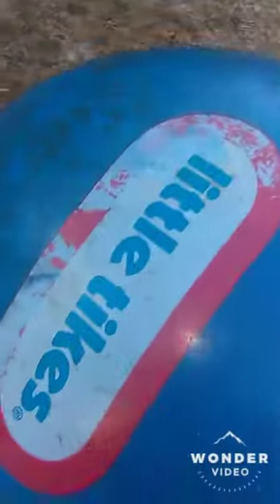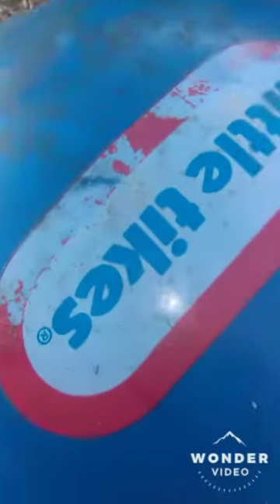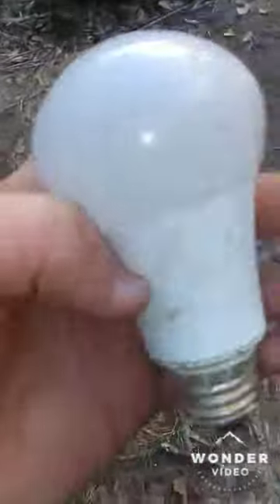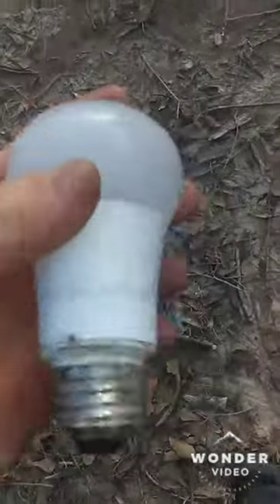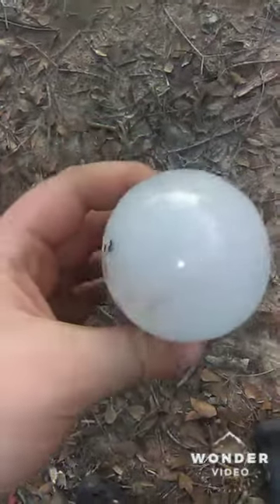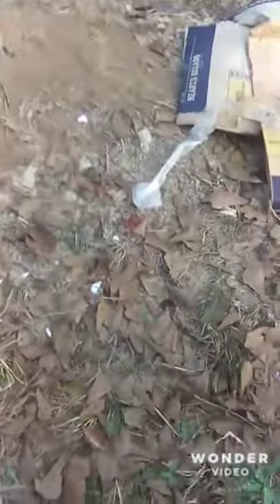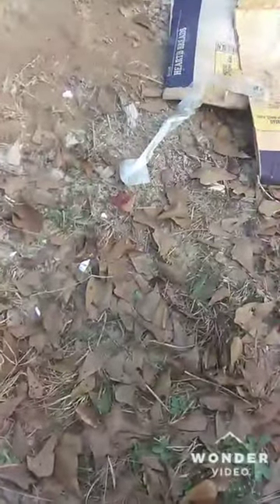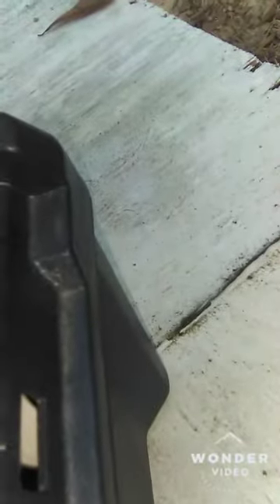Old light bulb destruction, and show of other things rescued from woods